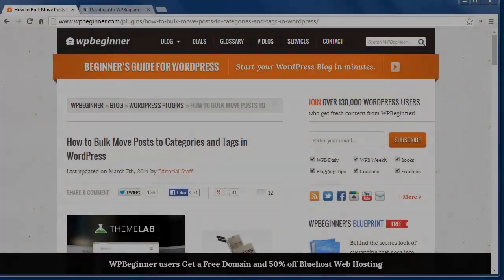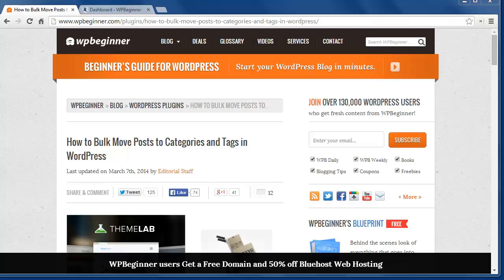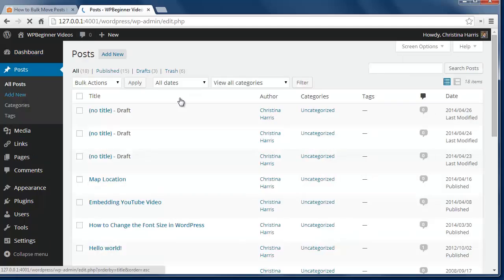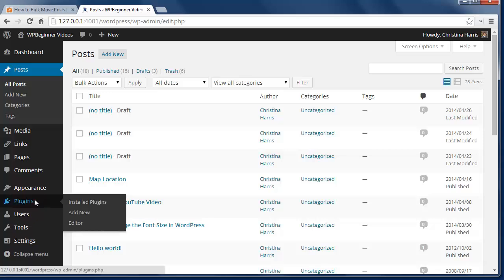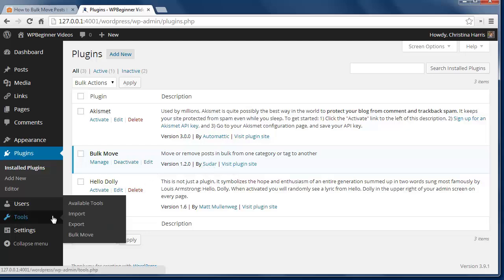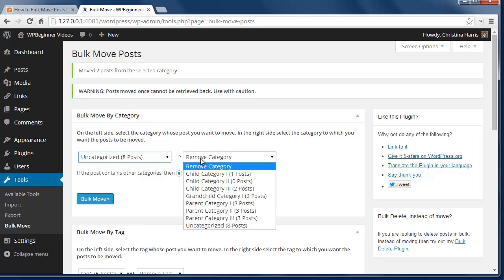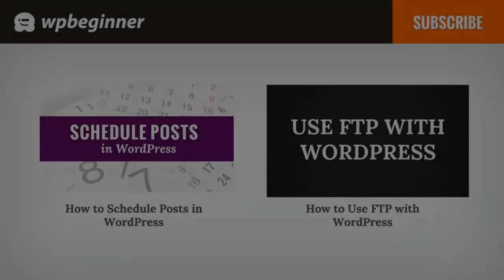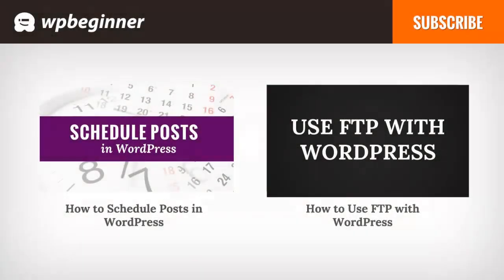How to Bulk Move Posts to Categories and Tags in WordPress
WordPress beginners often get confused about categories and tags and how to use them. When you decide to sort them out later it can be a daunting task to fix large amounts of them. In this video, we will show you how to bulk move posts to categories and tags in WordPress.

Summary of this Tutorial:

Start by installing the Bulk Move plugin.

Select a category in the left drop down menu and category in the right drop down.

After that simply hit the Bulk Move button and the plugin with transfer all posts from the left category to the right.

You can do the same with tags using the same process.

Bulk Move plugin only moves from one category or tag to another not a category to a tag or the other way around.